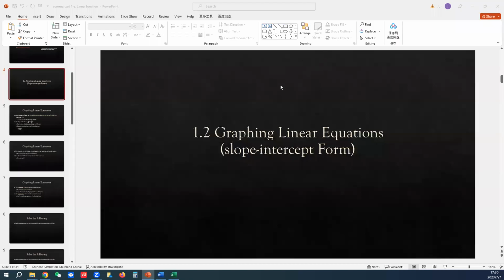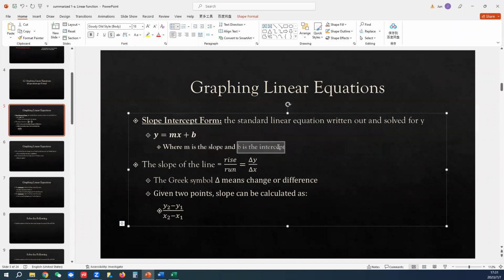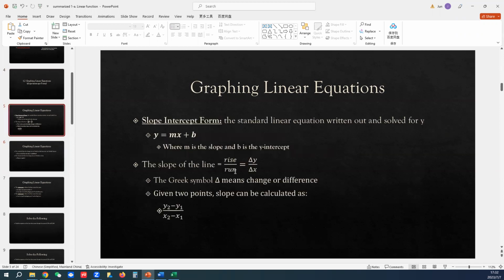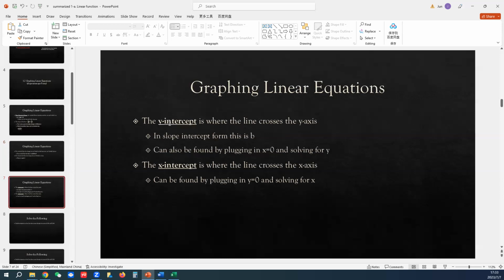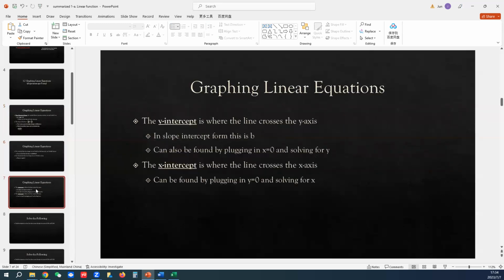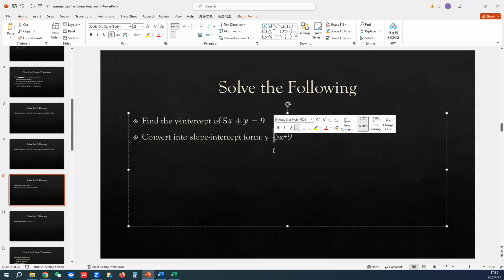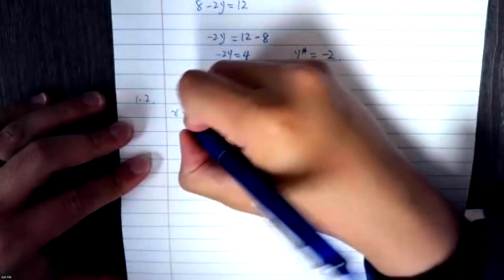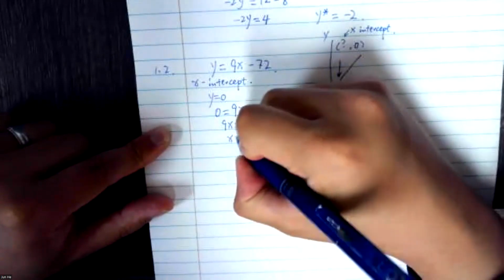1.2-a. Fundamentals of Slope-intercept Form of linear function